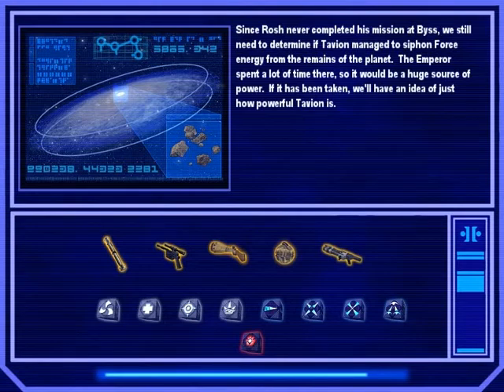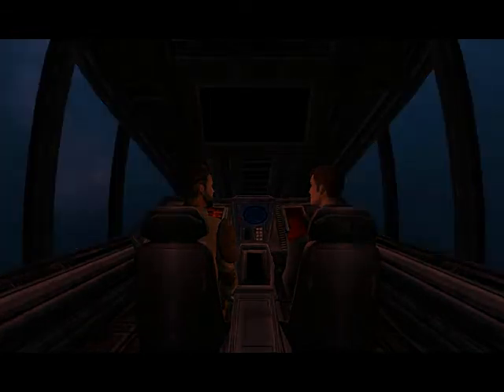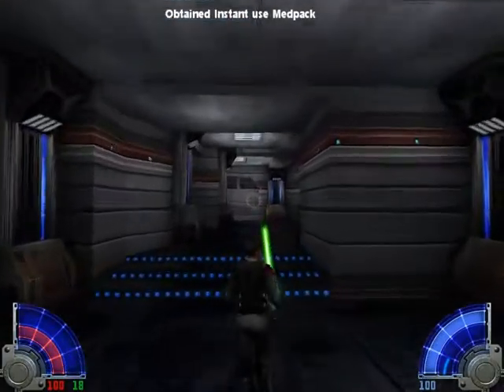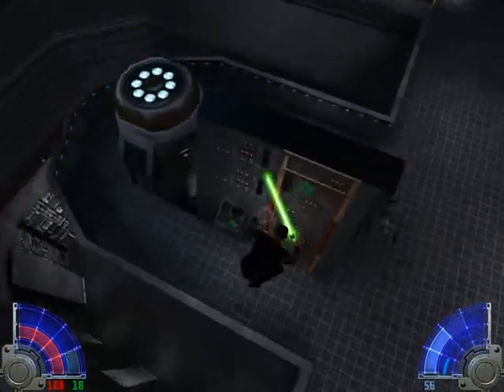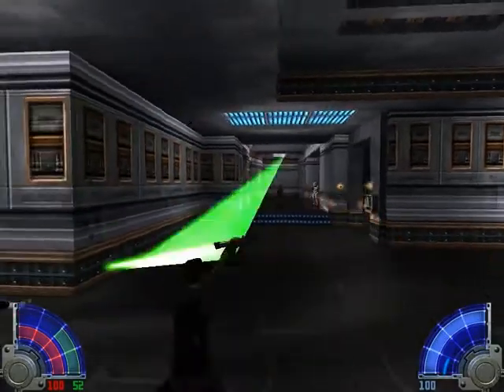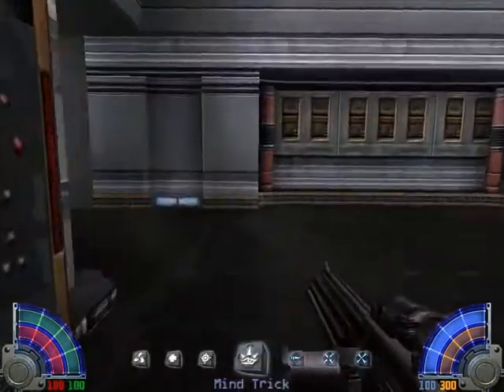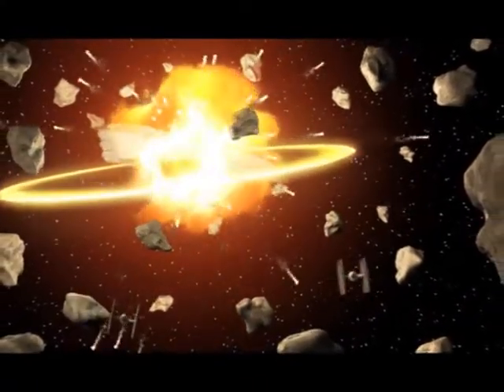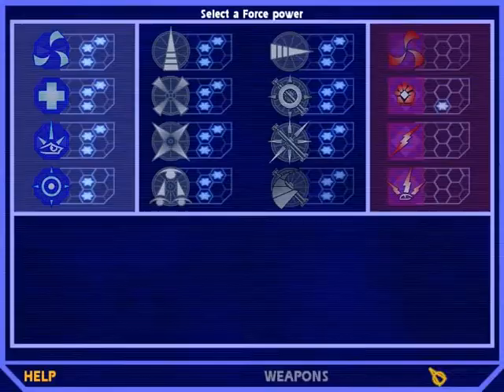Let's Play Jedi Academy Part 25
We have our last pure Imperial mission. We reflect on how powerufl we've become, and how the stormtroopers lack pattern recognition skills